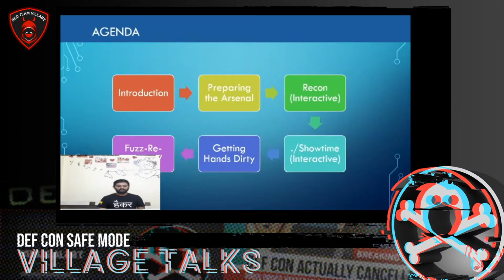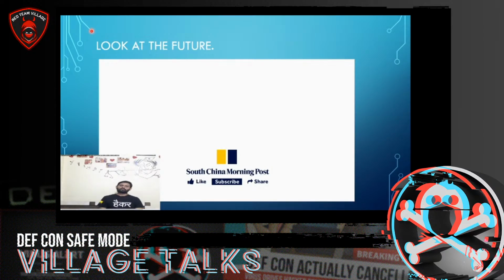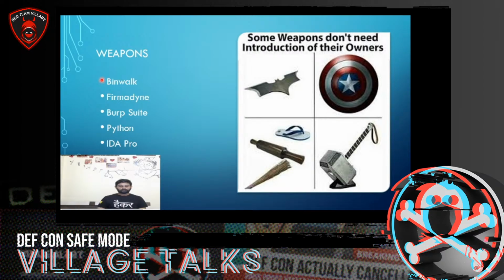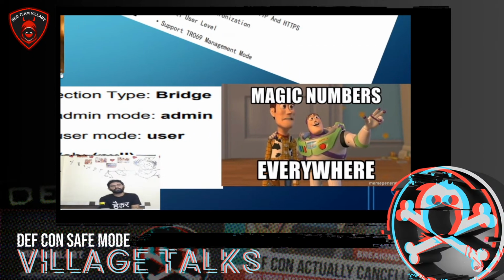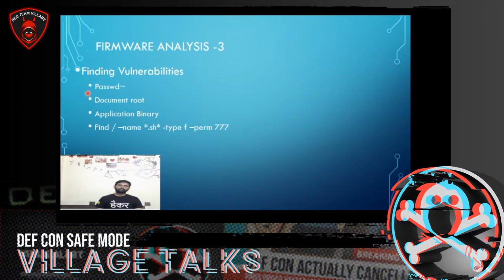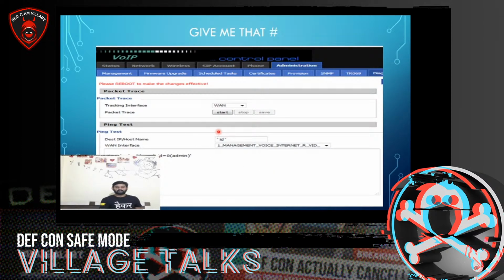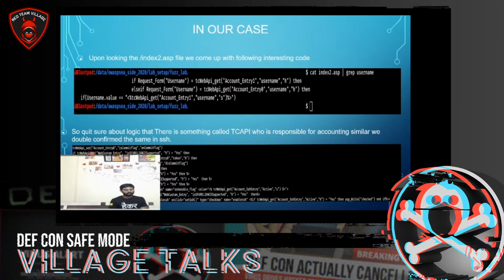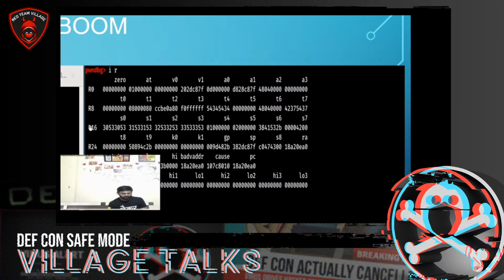Offensive Embedded Exploitation